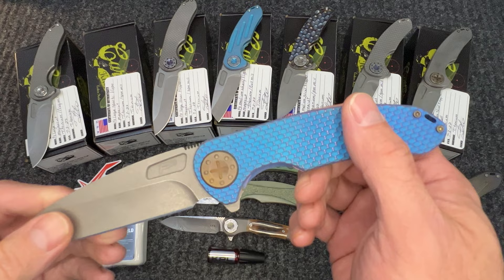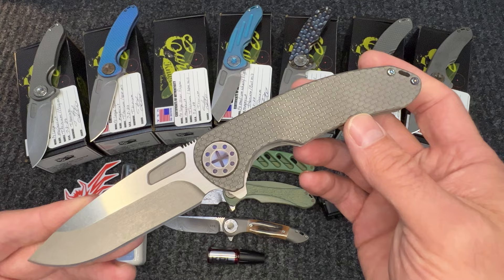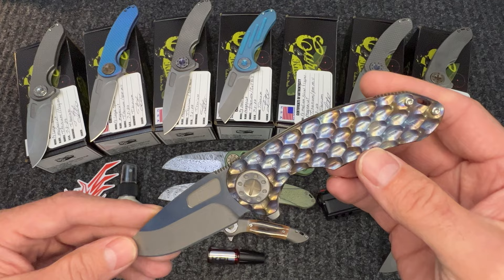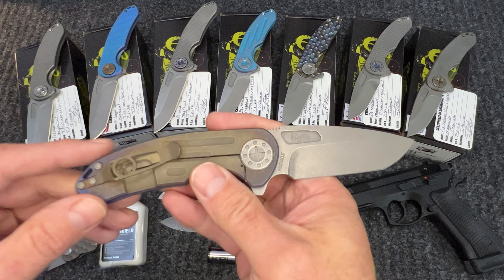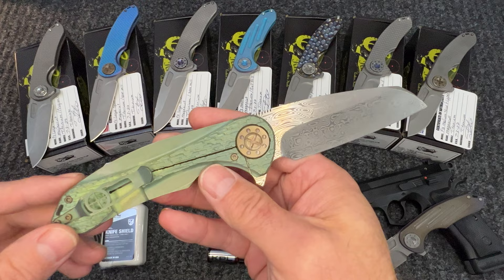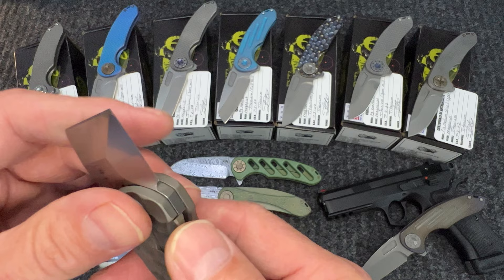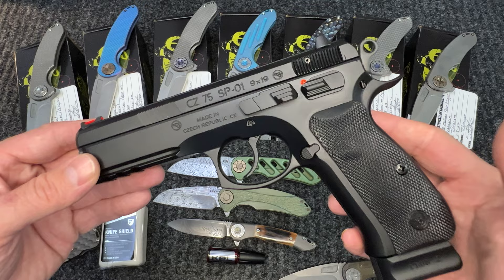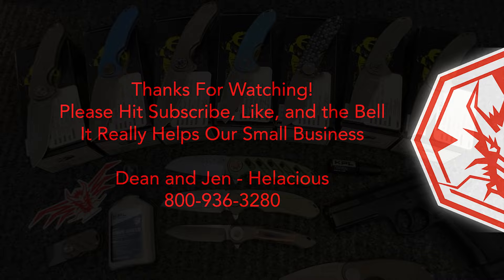You Like Them Big..We Got You Covered...The Skinny That Won't Disappoint! - 4K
In this video, we review the new Curtiss Custom Knives F3 Large Slim drop and new F3 Mediums that just arrived in the shop. This time we have a mix of anodization and milling that make these a great grab for yourself or someone who loves high-end knives.  Dave is now transitioned to MagnaCut steel which is the latest buzz for knife collectors.

The blade types are: Slicer, Spanto, and Wharny

We have a great relationship with Dave and appreciate his quality knives.

The F3 SLIM Large and Mediums in these new configurations are SLIMMER which makes carry much easier in the pocket.  The knives still have the classic Curtiss proprietary bearing system that opens very smoothly.

Curtiss Custom Knives is a veteran-owned small business based in Indiana.  His S.P.O.T pivot system allows for consistently smooth, effortless opening.

Helacious
4371 Charlotte Hwy, #8
Lake Wylie, SC 29710

The best outdoor sporting goods store in the Charlotte NC area!